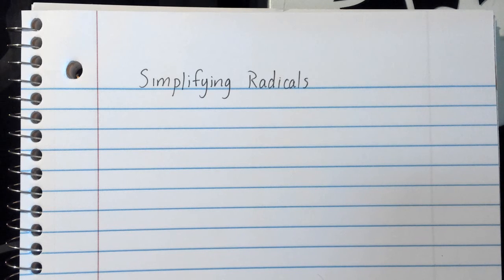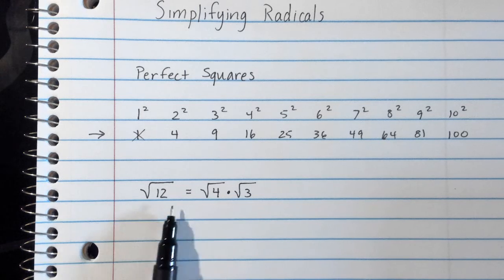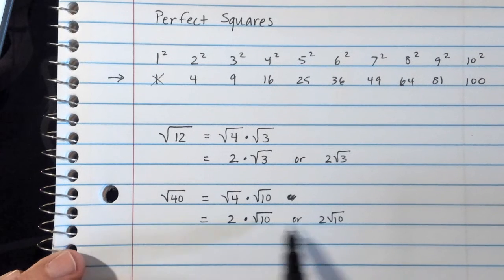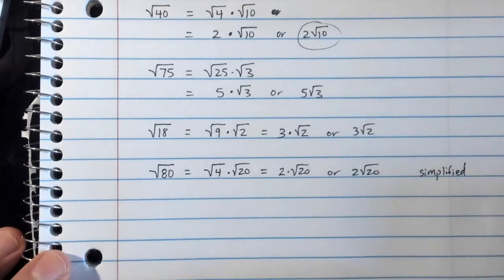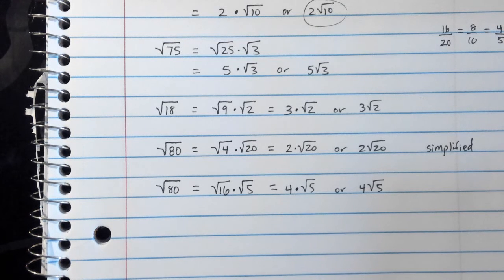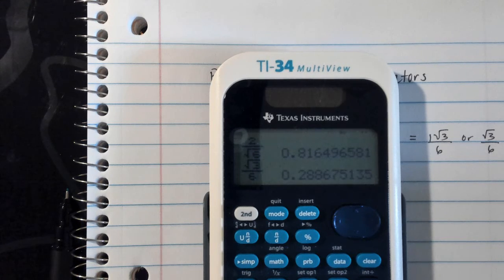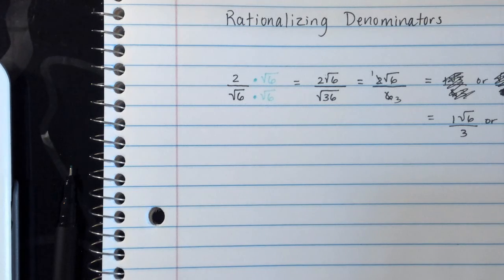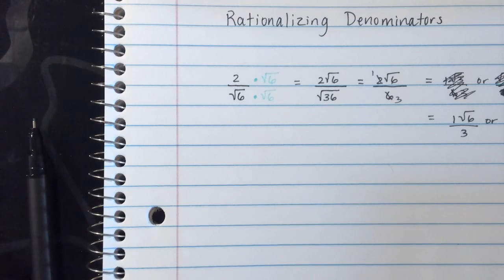Simplify Radicals & Rationalize Denominators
I was having a rough morning - you'll see! Hopefully you'll see what it means to persevere too!